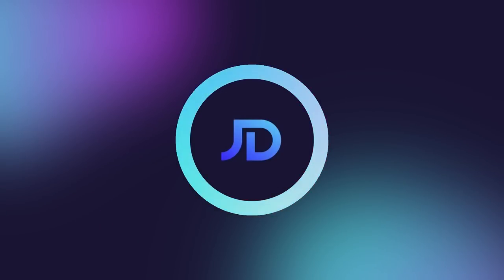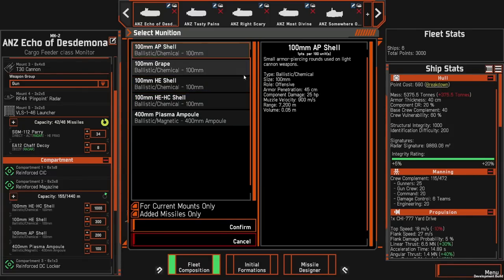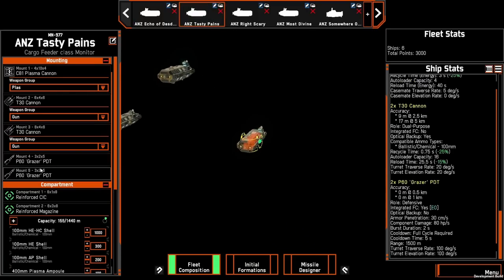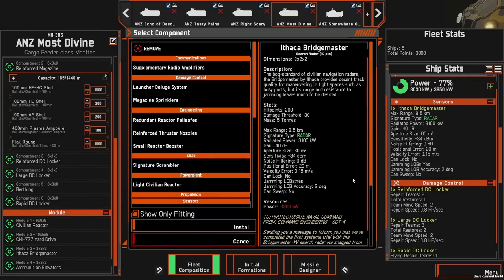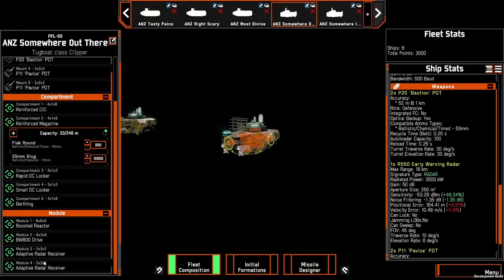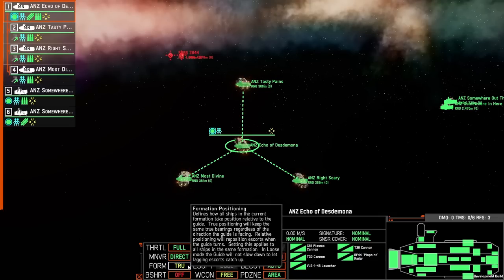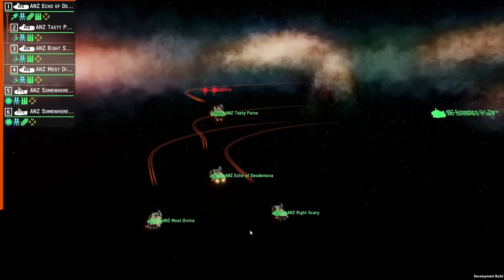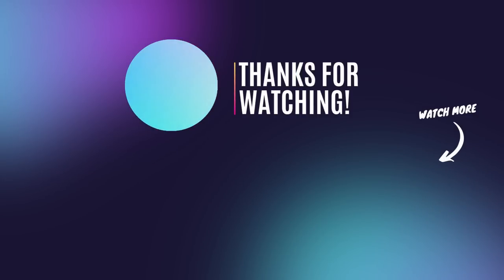Garnet Squadron | Starter Fleet Breakdown | NEBULOUS: Fleet Command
This video will break down Garnet Squadron, an OSP starter fleet.

How to Play:
1. Use the Early Warning Radar to sweep the battlefield looking for targets
2. Use the Bloodhound radar to get the best track at distance (7-12km) for the C81s (Plasma) to fire at
3. Using the C81s, strip the armour off of larger targets, use the T30s HE & HE-HC to deal damage (within 7.2km)
Alternate: use T30s only on smaller ships to knock out through volume of fire. Save plasma for large slow moving targets.

Want some more advice on OSP Starter Fleets check out this guide by Vren

Timestamps:
00:00 Introduction
00:20 Monitors
07:32 Tugboat - R44 Bloodhound
09:09 Tugboat - Early Warning Radar
10:38 Formation advice
13:17 Early Warning Radar
15:07 Monitor firing demo
16:45 Outro